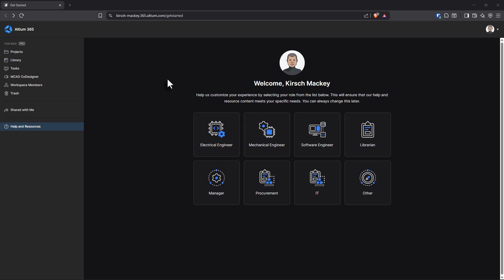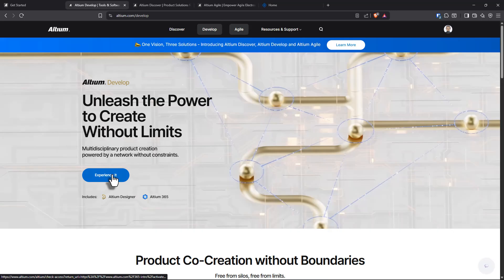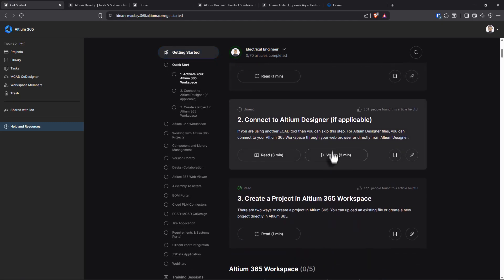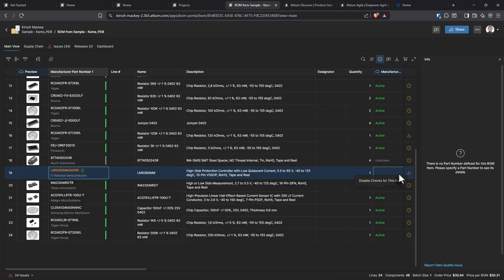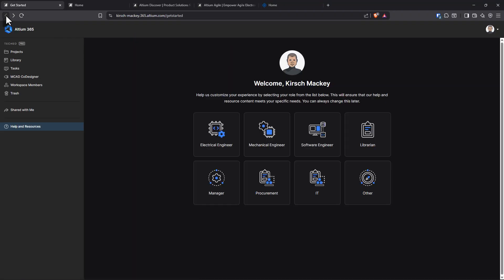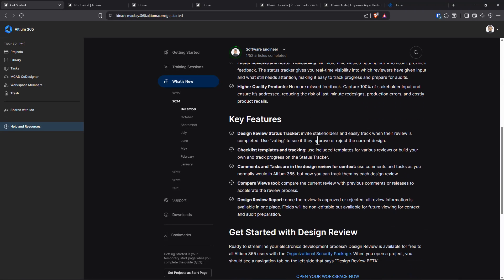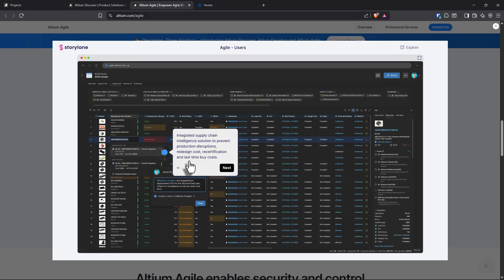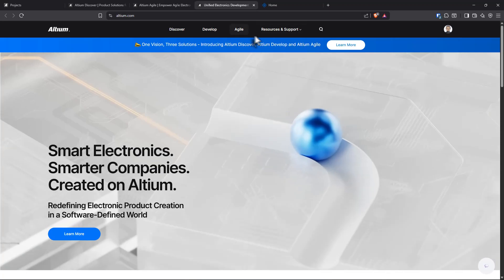Altium Develop First Impressions Part 1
In this video I cover all the cool things you can do to DRASTICALLY speed up your workflow as a small to medium sized business designing hardware and PCB design products without burnout. And without spending money on big clunky enterprise software.

Watch as i show you the bill of materials manager, components, etc.